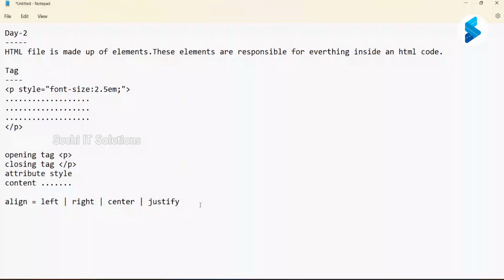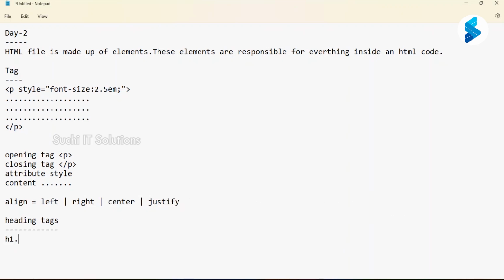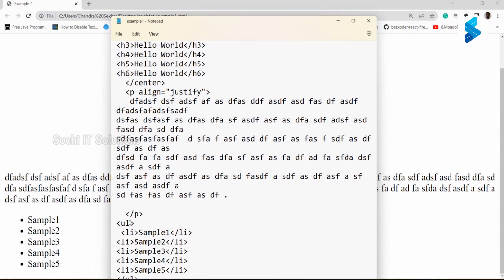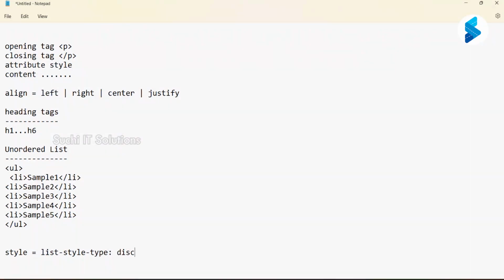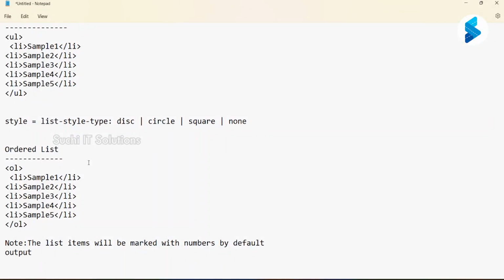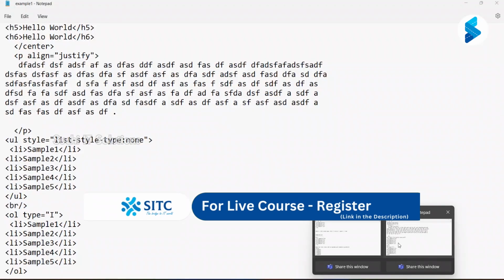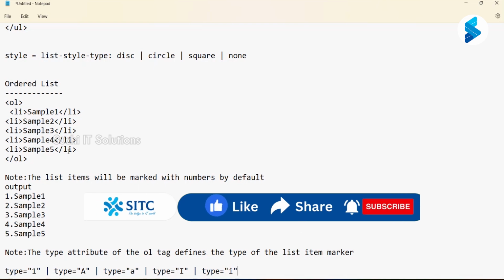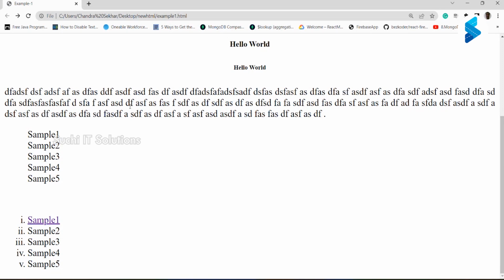05_HTML Tags & Elements Part-2 | React JS Full Course